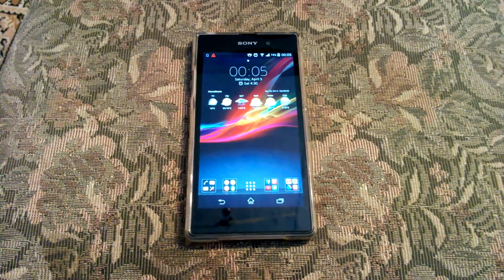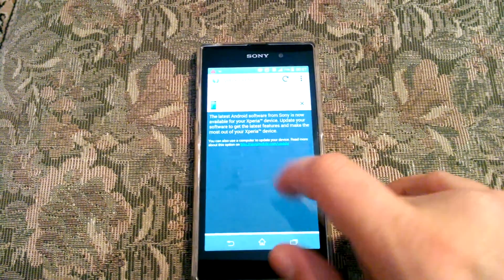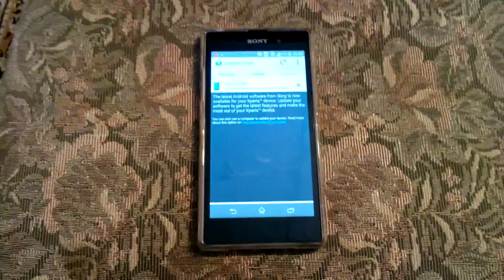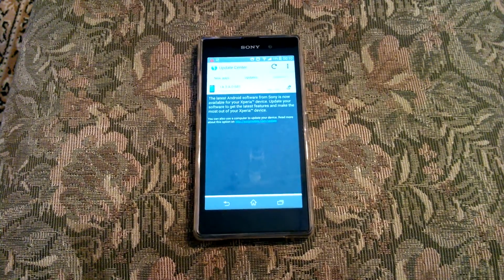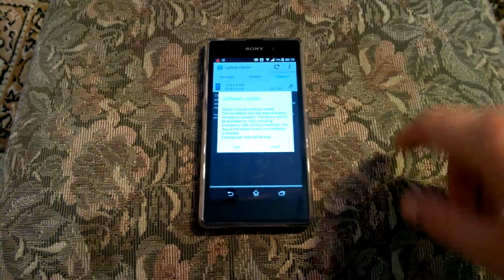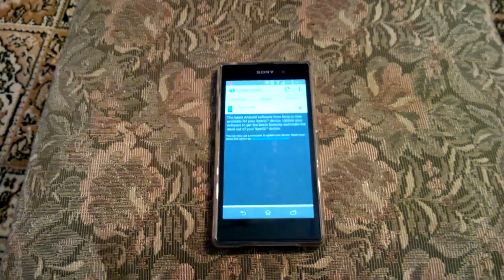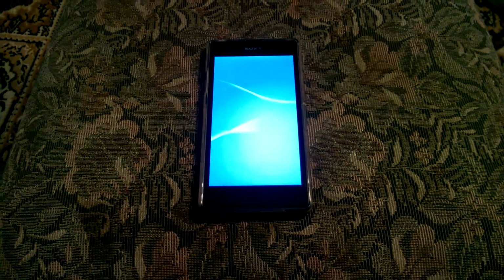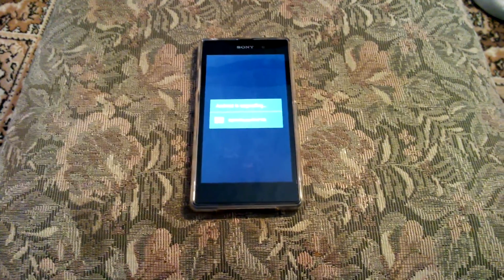Sony Xperia Z1-How to get Official KitKat update via OTA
A short video demonstrating how to get KitKat 4.4.2 on the Sony Xperia Z1 via OTA...
The update is 300mb in size..